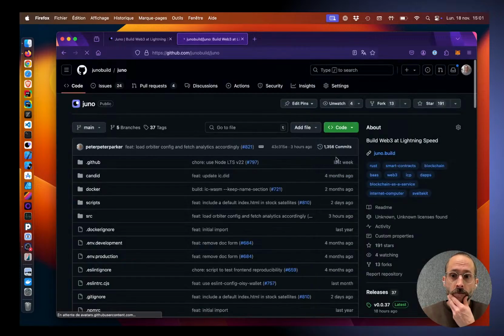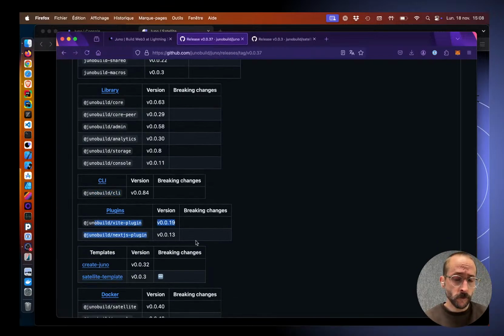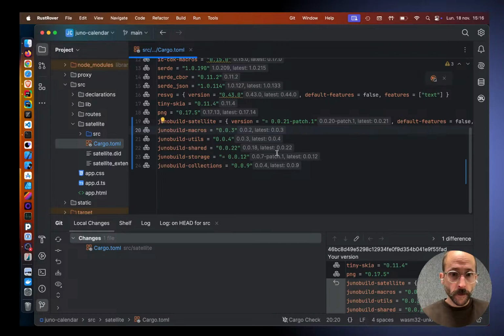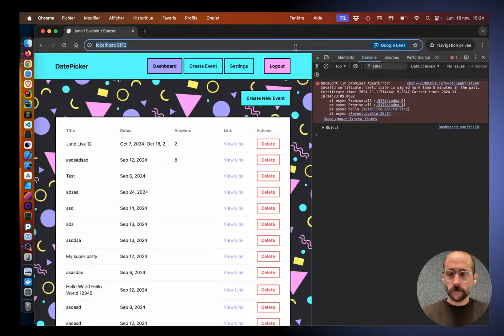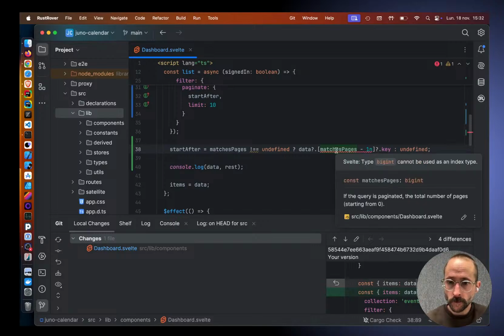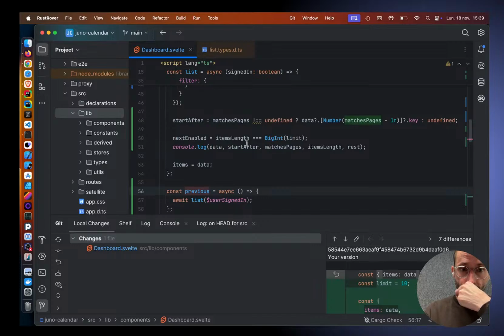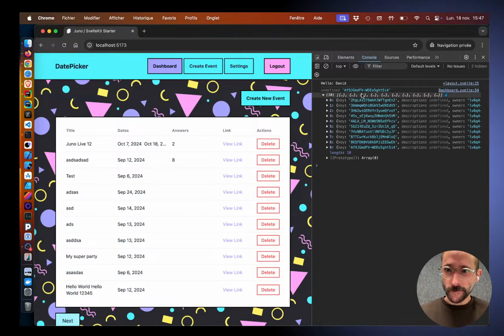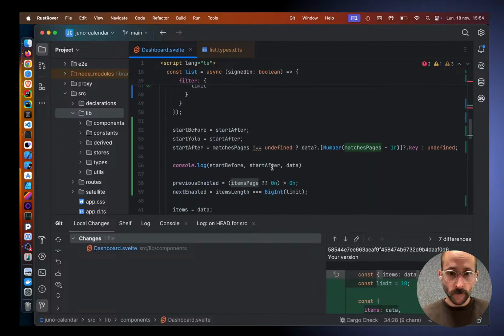Juno Live 16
In this episode, we took a look at the Juno v0.0.37 release, featuring adjusted cycle allocations, updated pricing, a new option for Authentication and Collections to limit the number of updates, and sleek default web pages for new Satellites.

We also started implementing pagination, exploring its mechanics and challenges. 🚀👨‍💻

Timestamps:

0:00 Introduction to the live stream
1:17 A showcase of the new release features
15:16 How to upgrade the dependencies and project with blockchainless functions
23:00 Add list pagination to our Doodle-like application
56:40 Closing remarks